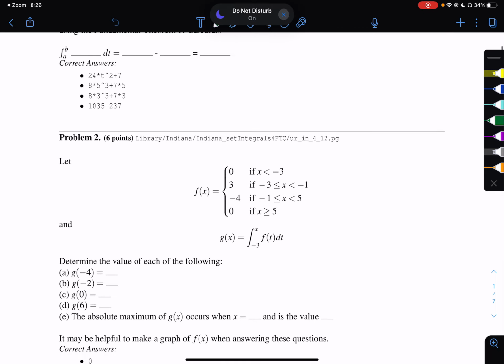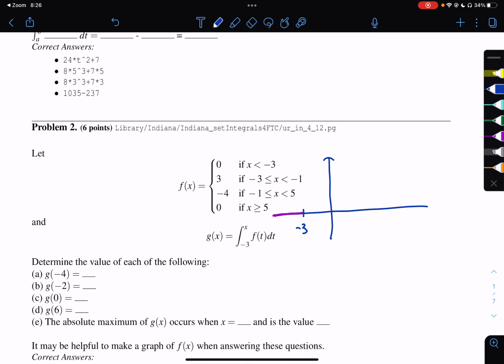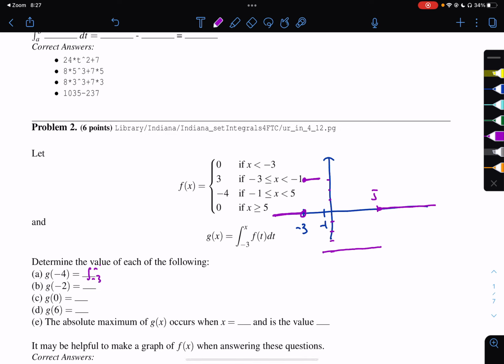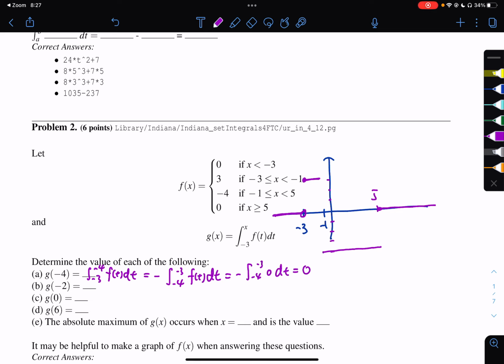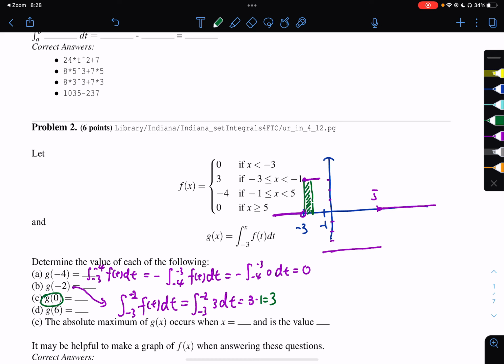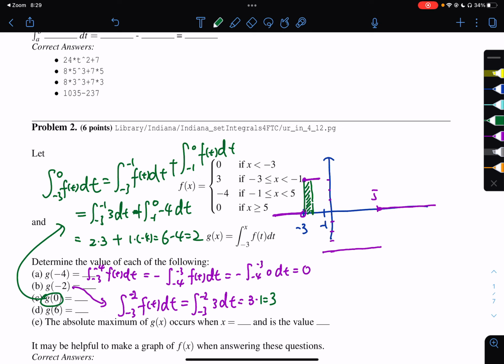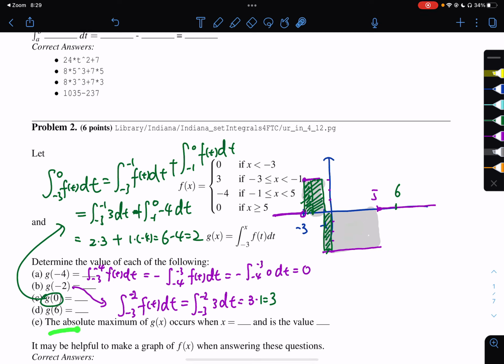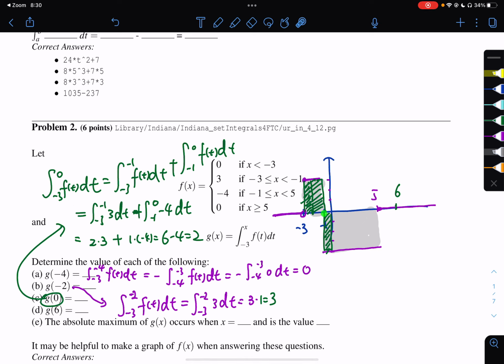Math 131 HWK Ch4 part 2 - pb 15